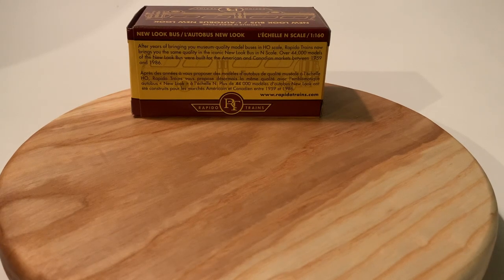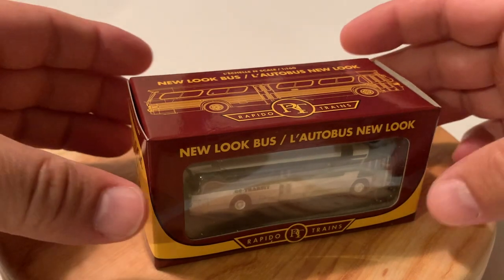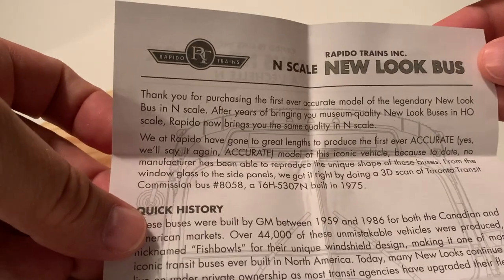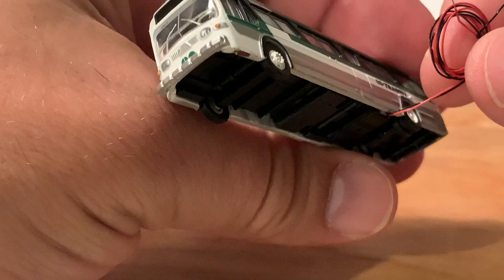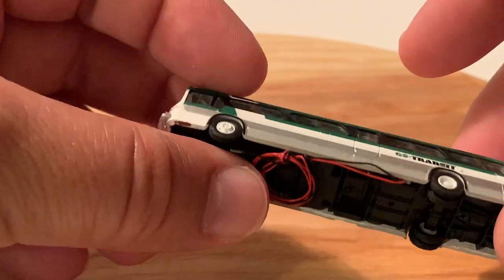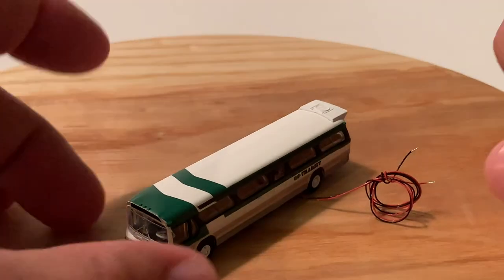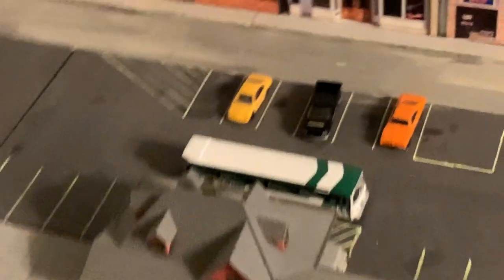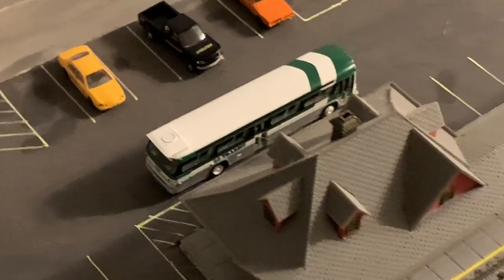Review of the new look bus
Join me as we review Rapido's new look bus - in N scale

They shrank down their successful HO Scale fish bowl buses